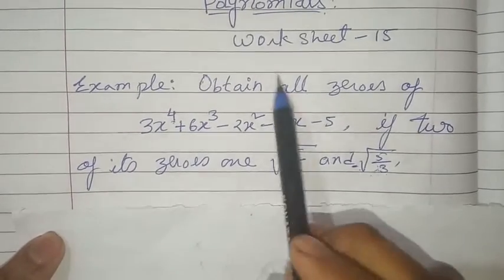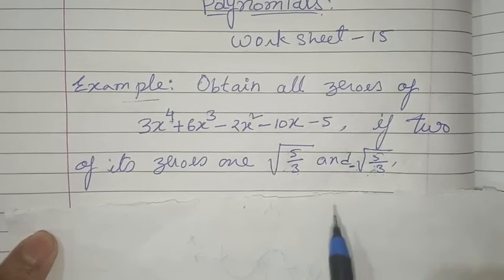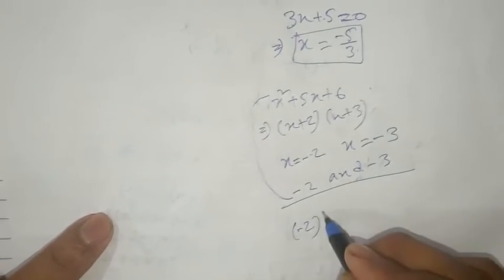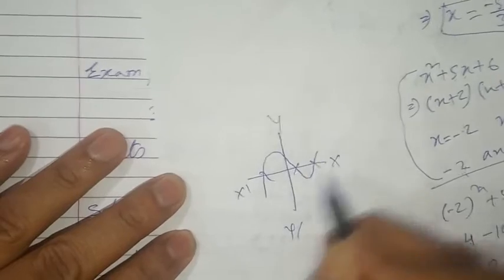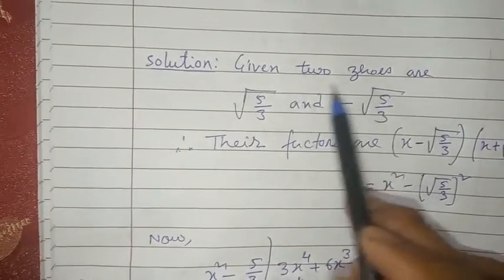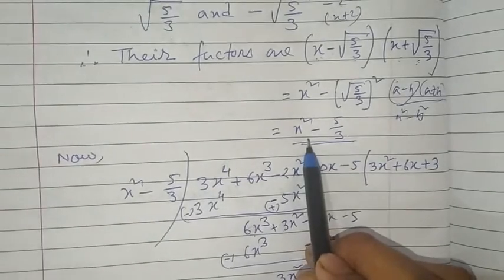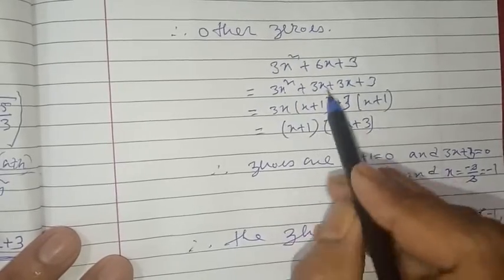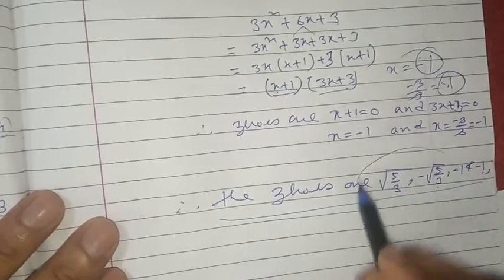Polynomial s for Class X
Polynomials made easy